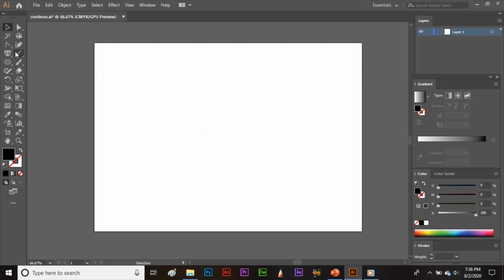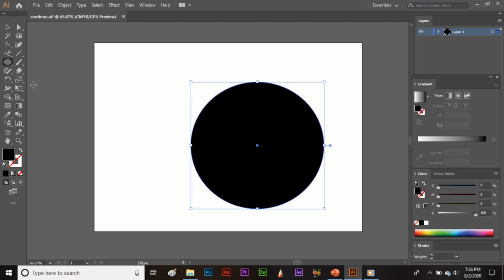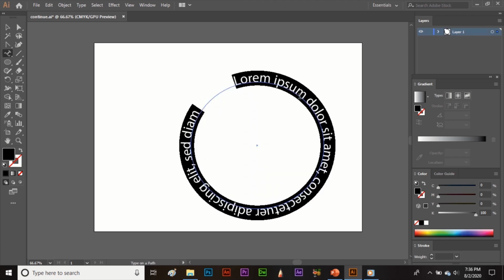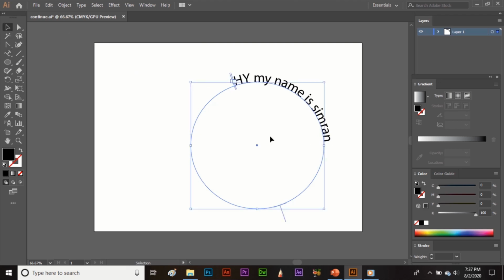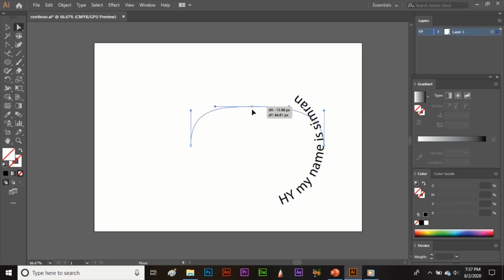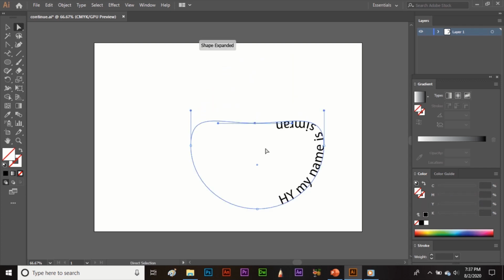Type on a Path Tool in Adobe Illustrator | Illustrator Tutorial for Beginners | Graphic Design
Type on a Path Tool in Adobe Illustrator | Illustrator Tutorial for Beginners | Graphic Design Basics Tutorials

Simran Naudiyal

Published by
Praveen Ragi